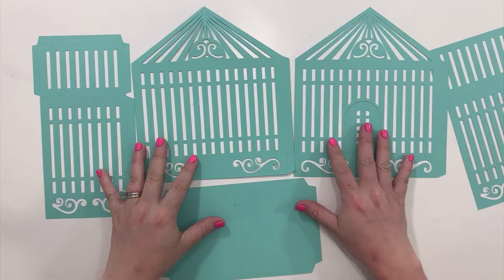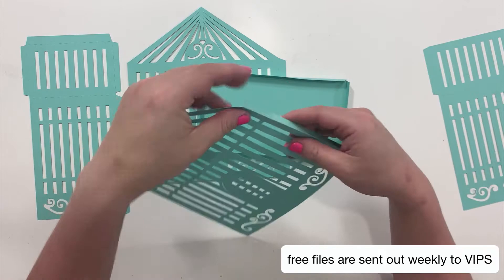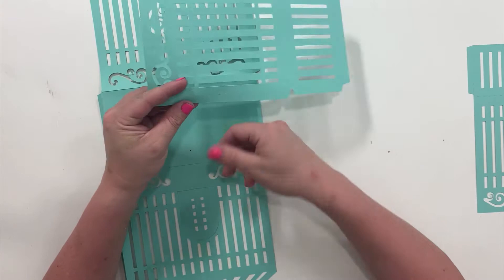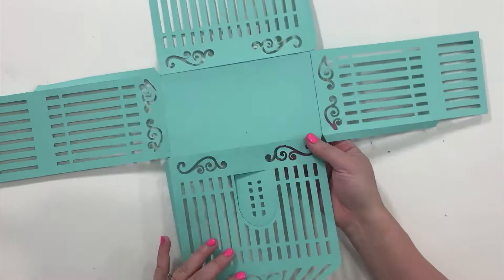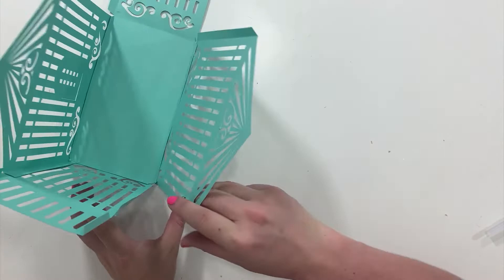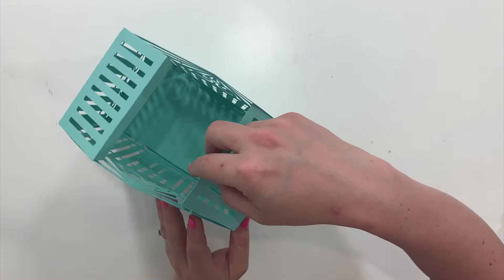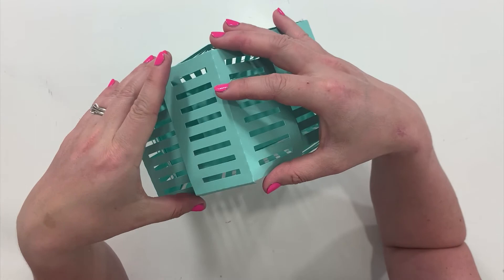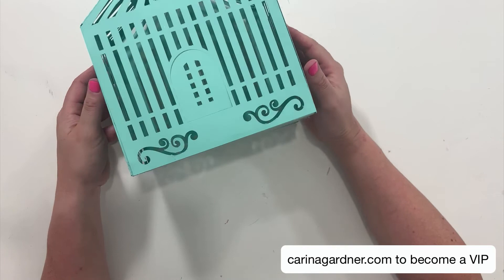Decorative Bird Cage Tutorial made with Your Silhouette Machine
Today I want to show you how to put together this decorative bird cage! Today is also the day I sent out a FREE SVG my VIP Silhouette Group. Freebies are sent out weekly! Hope you have fun making this!